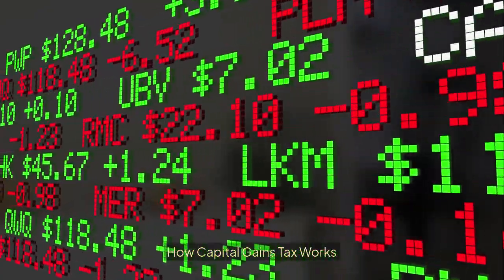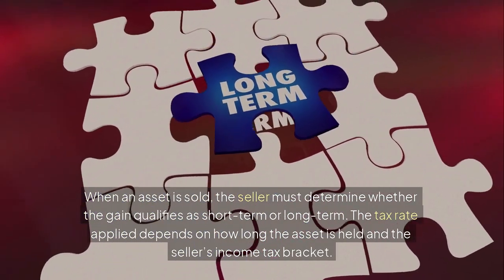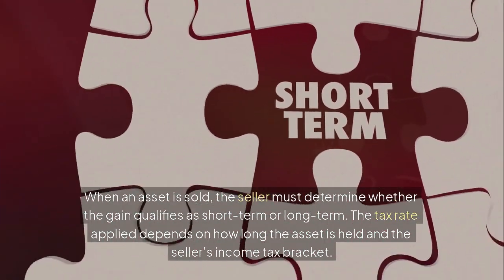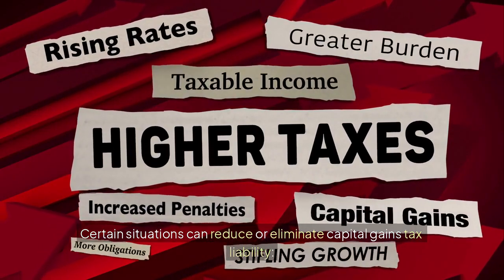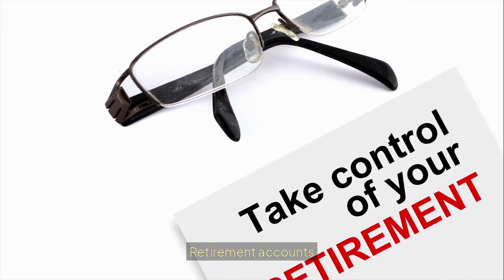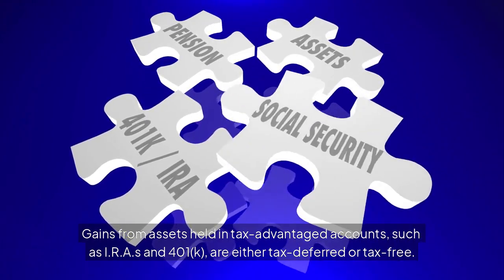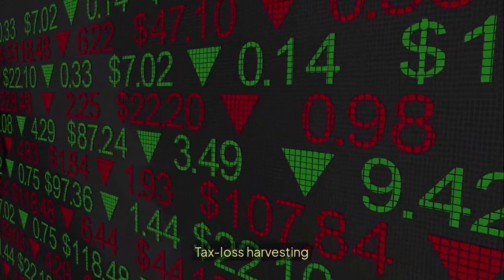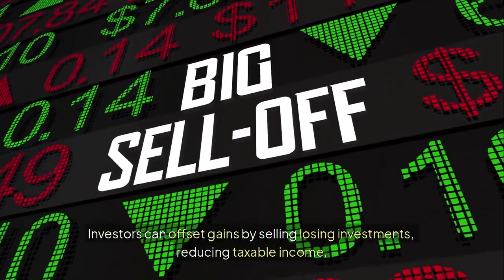Capital Gains Tax Explained: What You Need to Know in 2025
Are you planning to sell stocks, real estate, or crypto in 2025? Understanding how capital gains tax works is crucial for protecting your profits and avoiding unexpected tax bills.

In this video, we break down:
✅ What capital gains tax is
✅ The difference between short-term vs. long-term gains
✅ 2025 capital gains tax brackets
✅ How to calculate your gains

Whether you're an investor, homeowner, or business owner, this video gives you the essential tax knowledge you need to make informed decisions this year.